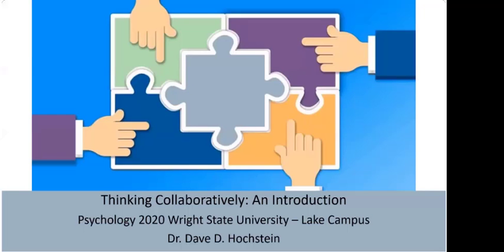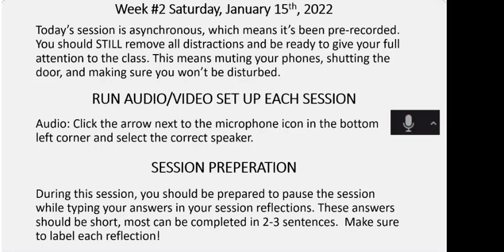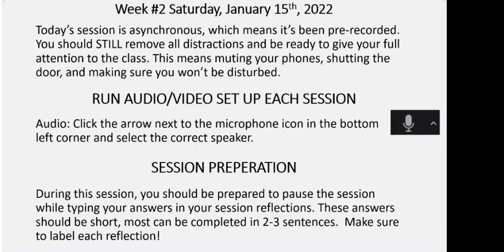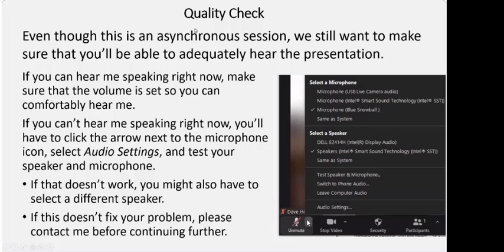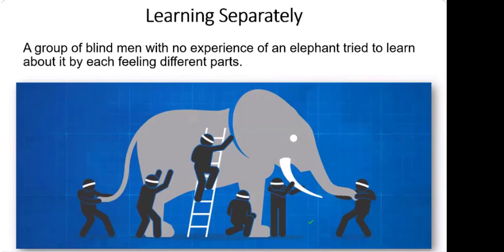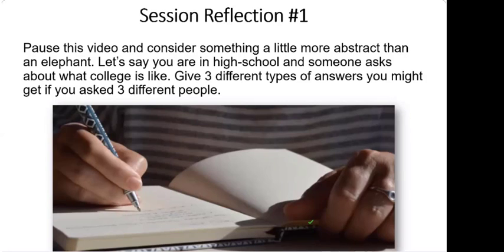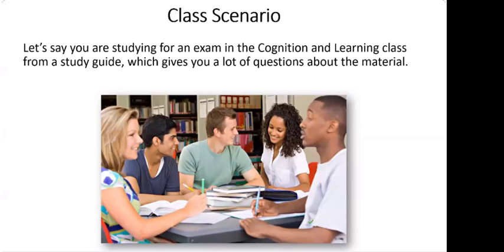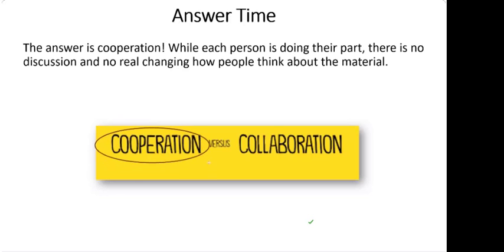Wright State University IDL 7130 Web Conference #1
A video produced for WSU IDL 7130 demonstrating an asynchronous Web Conference

Table of Contents:

00:00 - Introduction
02:24 - Triggering Phase
03:55 - Exploration PHase
07:24 - Integration Phase
10:42 - Resolution Phase